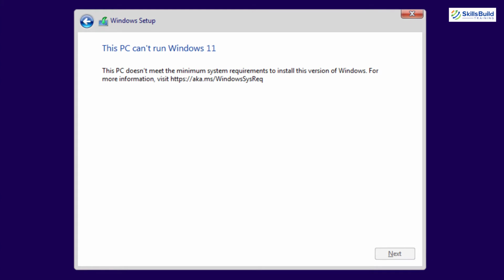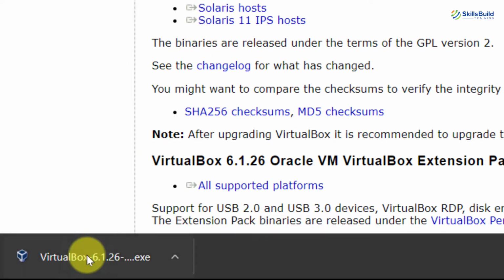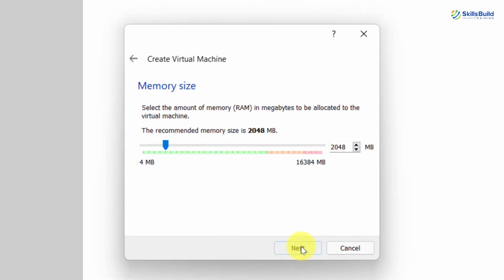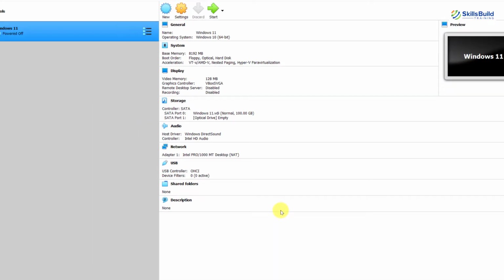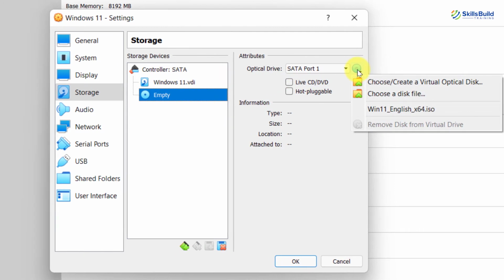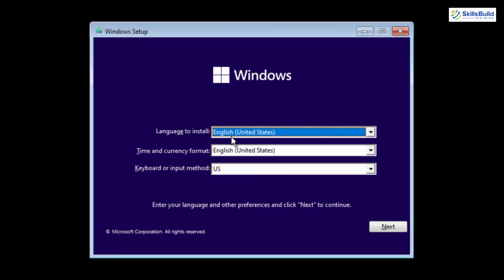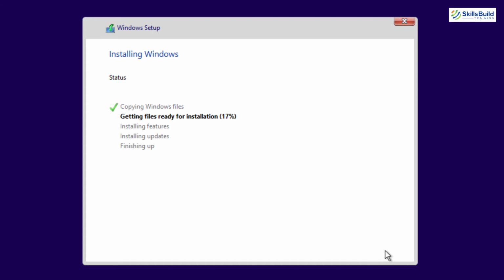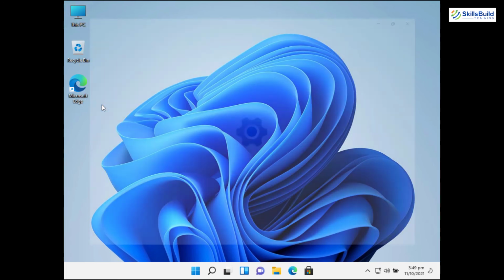💥 How to Install Windows 11 on VirtualBox Step-by-Step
In this video, I'll show you how to install Windows 11 in VirtualBox.

⏰Timestamps⏰

00:00 Intro
00:39 Download VirtualBox
01:03 Install VirtualBox
01:23 Create a Virtual Machine
02:19 Virtual Machine Settings For Windows 11
03:10 Install Windows 11
04:04 Set-up Windows 11
04:19 First Look
04:24 Outro